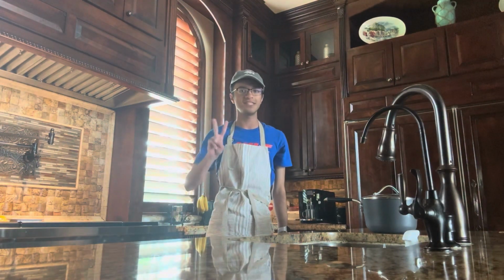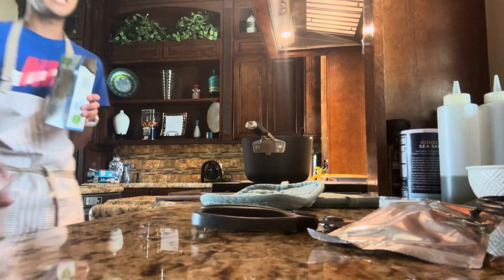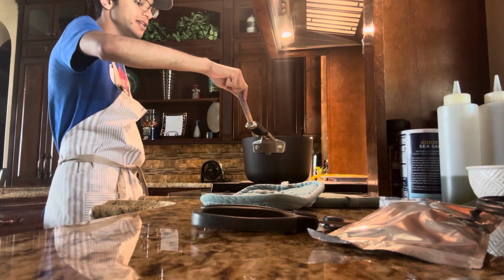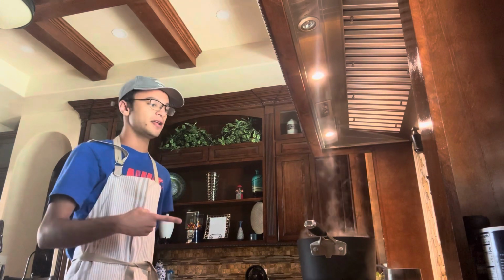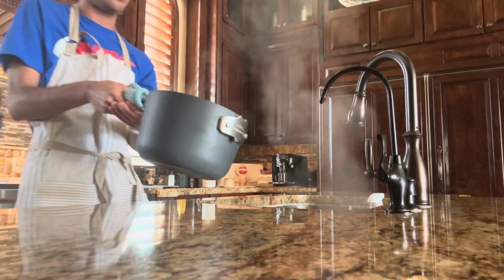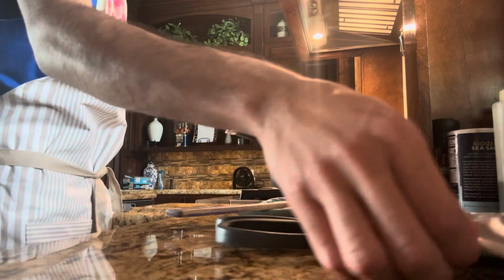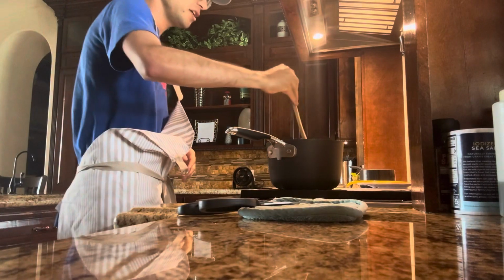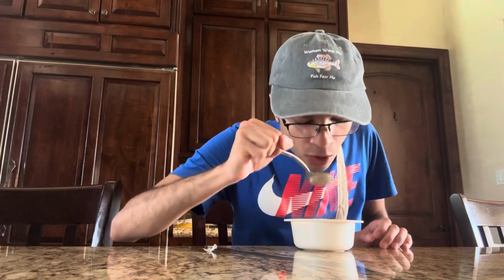Episode 2 | How to make Macaroni and Cheese (from a box) ~ Cooking with Jonah | CreatedbyJonah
I guess this one took longer than I thought it would, I was gonna do it earlier but got busy and I’m fixing to write an article.